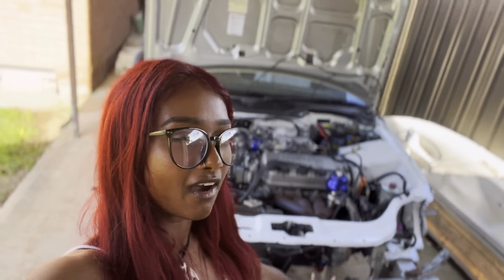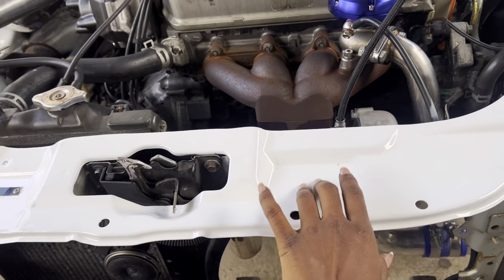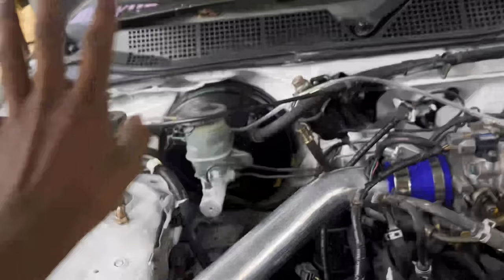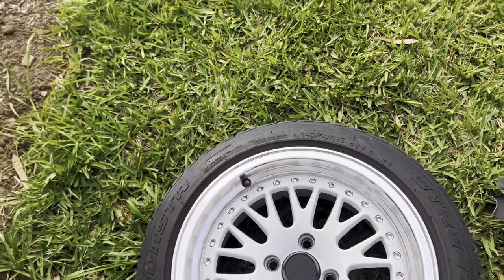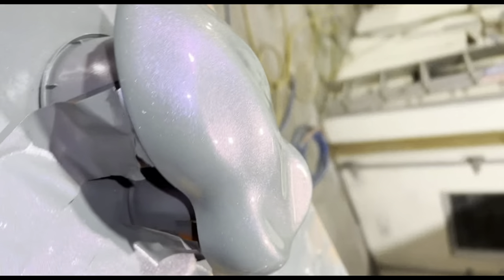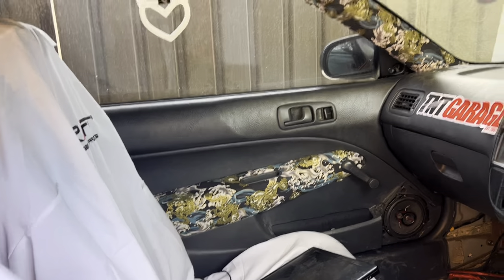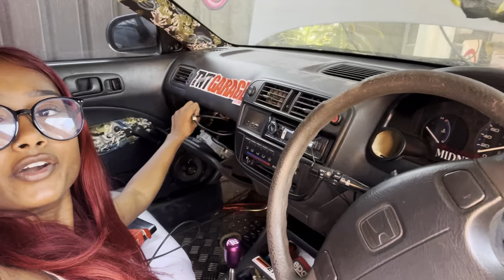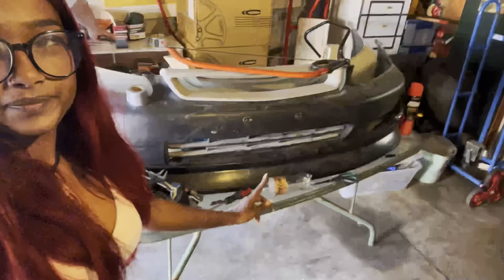Boosted Civic Mods List | Vlog 1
Welcome guys this is the first video on my channel I hope you guys enjoy. This is my turbo 1998 Honda ek Im building from the ground up lots more to come for the build such as body and paint work.